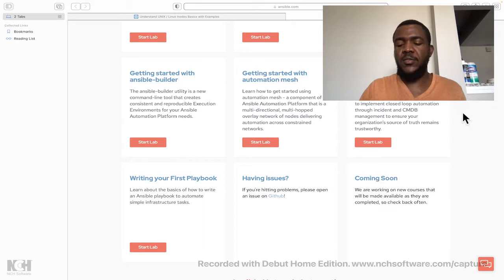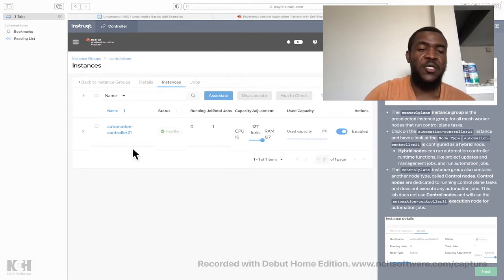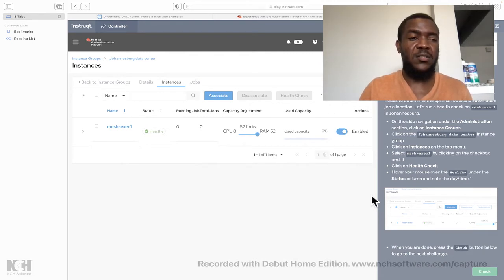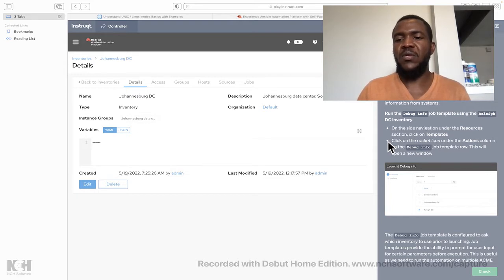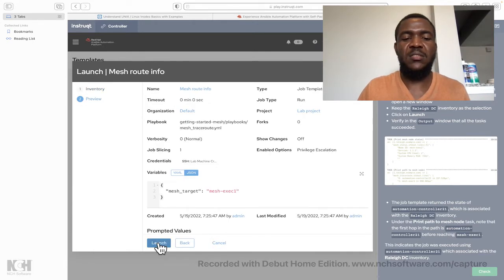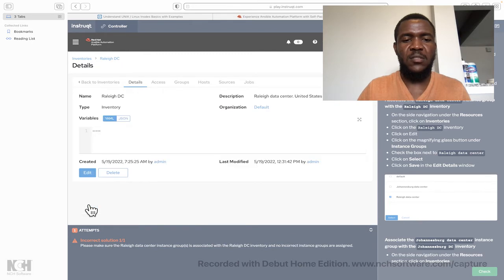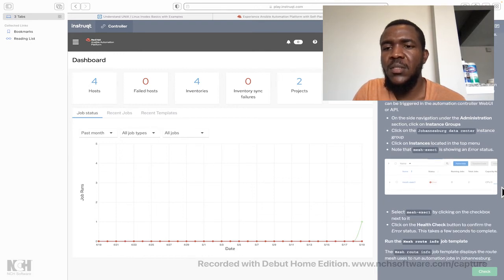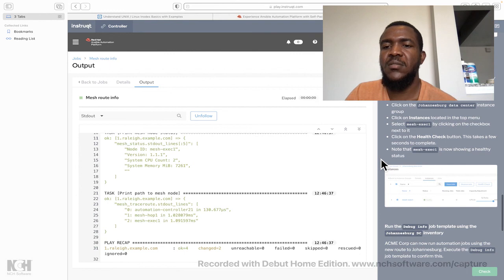How to use automation mesh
using automation mesh to deploy in diffrent data center